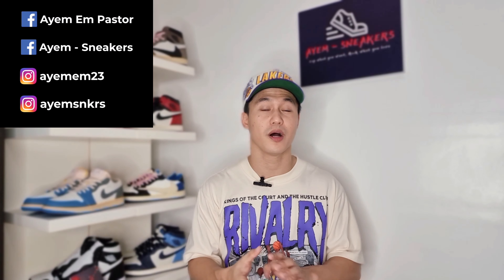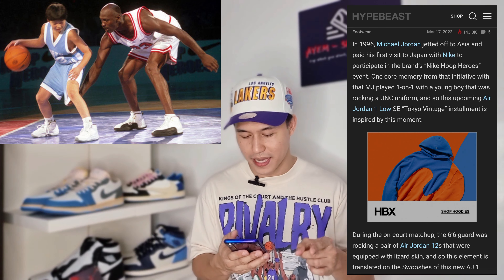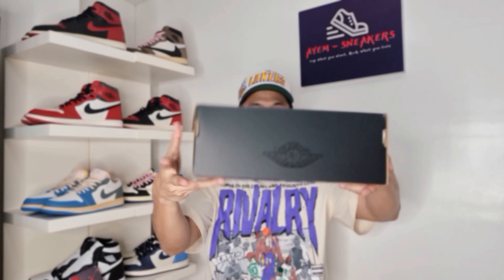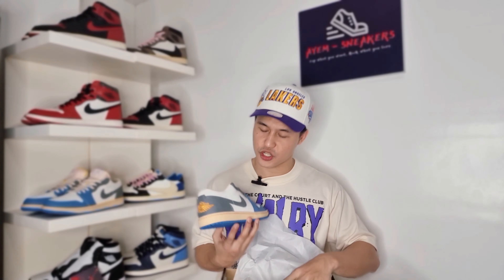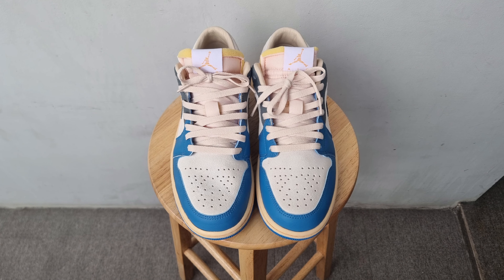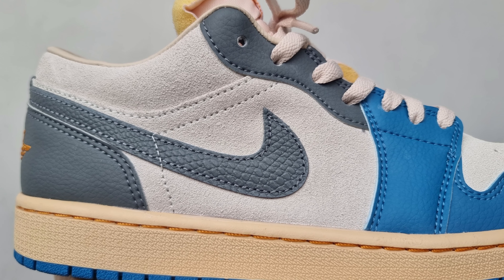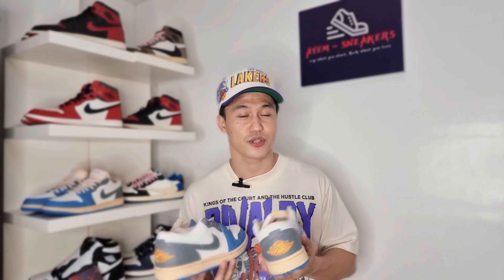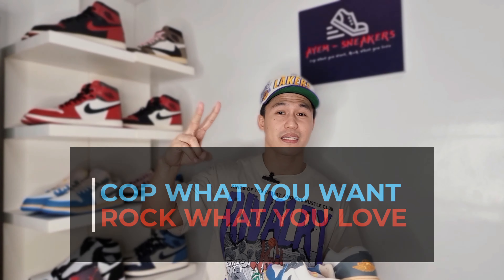AIR JORDAN 1 LOW SE TOKYO '96 | UNBOXING & DETAILED REVIEW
In this episode, we gonna take a look of the Jordan 1 Low SE Tokyo '96. Is it a cop or drop?

"COP WHAT YOU WANT, ROCK WHAT YOU LOVE"